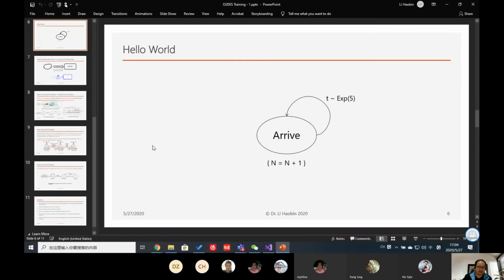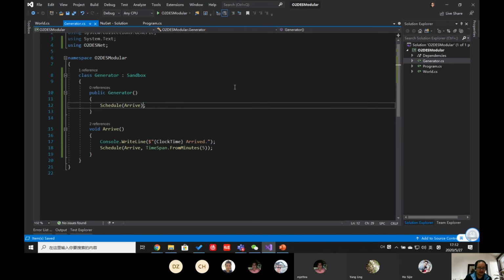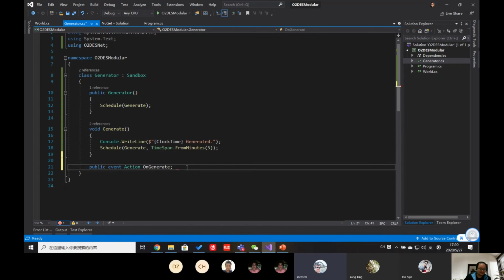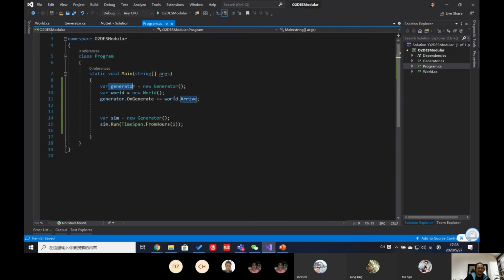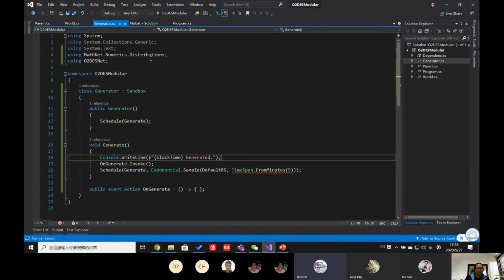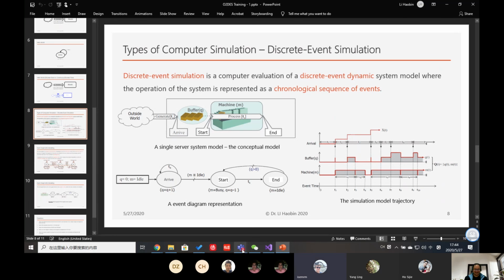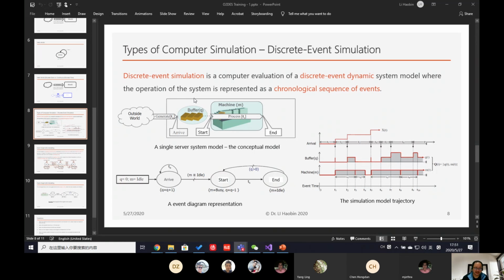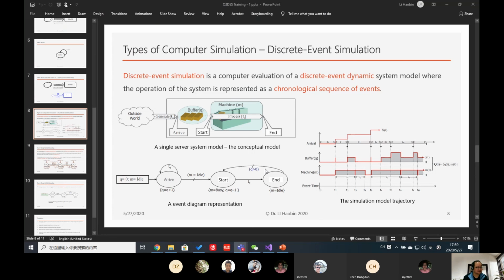O2DES Pre-Training Session 6 - Modularization on Hello World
Steps to establish relationship between two system or sub-systems
Step 1: Connecting Generate event with World
We have two Systems 1) Generate (Space) and 2) World
In order to make a link between them, we use an event delegate
public event OnGenerate =() =⋗ {}
This is the interface to connect to anything happening outside, we use event delegate. This expression defines the format of the socket(2 pin/3pin). In the above code, the socket type is void.

Below is the syntax, to schedule an event.
Generate() event happens, it should inform the outside World, through OnGenerate() socket.

To invoke this event delegate
OnGenerate.Invoke()
So, which ever connected to this socket would receive that signal.

OnGenerate equivalent to socket
Then we plug the World to this socket, with the below code
Generator.OnGenerate += world.Arrive;

Step 2: Both events would suffer from the Synchronization problem (sync of the ClockTime and the Random Stream)
We introduce a Parent system, which would contain
i) Generator as a subsystem
ii) World as another subsystem
The above two modules would sync with Parent for random seed (which would synchronize both the Clock and RandomStream)

Step 3: Establish a relationship between Parent system and the Sub-system
by making them the child of the Parent system
Example: -
Generator = AddChild(new Generator(new Generator())

Step 4: Allocate random seed to all the sub components.
In order to randomize, we use the random seed of the parent to generate the random stream for the child.
Theory behind Modularization
Scientifically, known as state based discrete event simulation
1. Conceptualize modularization by applying state based discrete event simulation
We investigate state variables and then group them. This would help us to identify how many modules we should have.
Example,
We have q (The queue length) and m (Server capacity)

2. For each group of the state variable, we have corresponding events, which bring the change in those variables.
Example,
For m we have Arrive event and Start event
For q we have Start event and End event

3. For each of the module we have the corresponding internal and external events
External Event: - Triggered from outside (Arrive and Start in case of q)
Internal Event: - Triggered by internal mechanism(Start (External), End(Internal) in case of m)

Similarities between O2DES and OOPS

Simulation model: - is nothing but an Object
Attributes: - are State variable
Methods: - are Events (Internal and External events)
Properties: - private, public

Strong reason to call it O2DES
Because we are encapsulating properties and attributes with methods